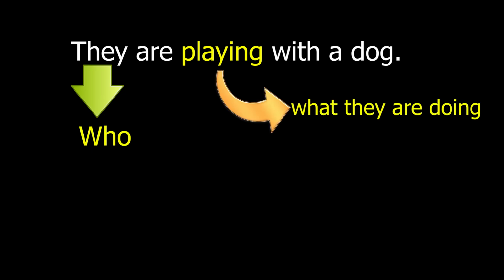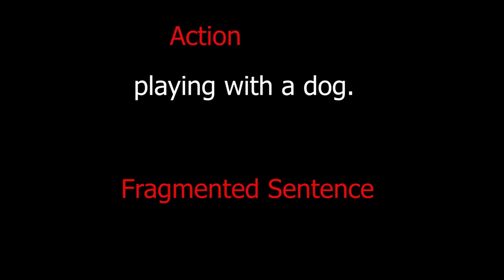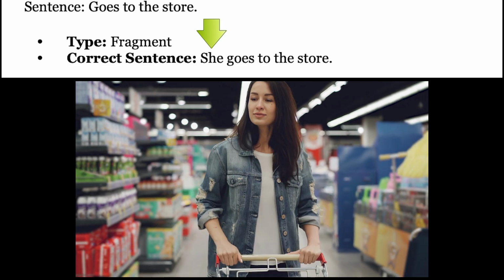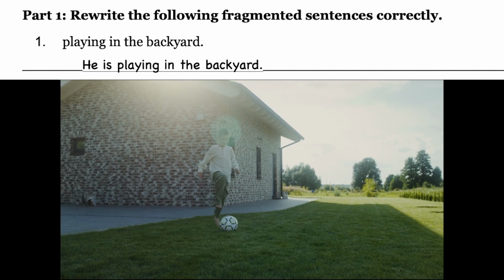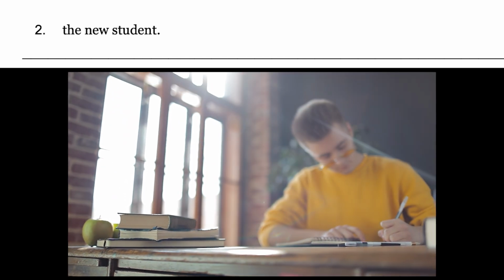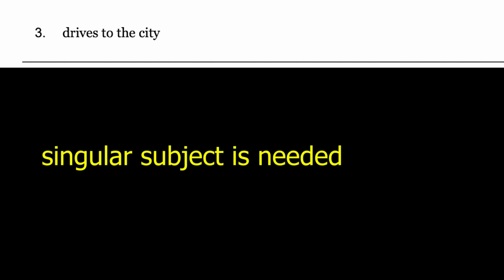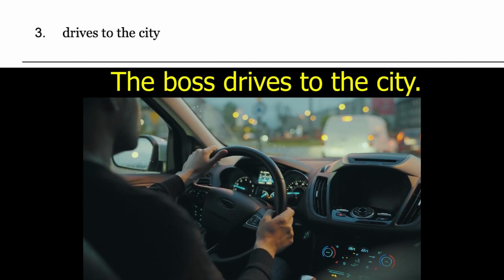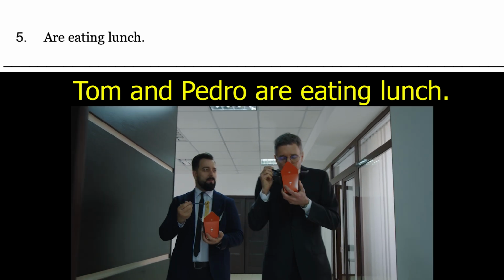9.0 (Part 1) Fixing Fragmented Sentences | Writing Journey For Beginners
In this video, we tackle sentence fragments—incomplete sentences that can make writing confusing! This lesson corresponds to Part 1 of Activity 9 from the textbook Writing Journey For Beginners, designed to help Level 1 English learners strengthen their sentence structure.

✅ What You’ll Learn:

What is a fragmented sentence?
How to identify and fix sentence fragments.
Examples of incomplete sentences and how to turn them into complete thoughts.
Practice tasks to help you rewrite and correct fragmented sentences.
📘 Follow along with Part 1 of Activity 9 in Writing Journey For Beginners to improve your writing skills!

Get your copy of the textbook on our website iwtle.com